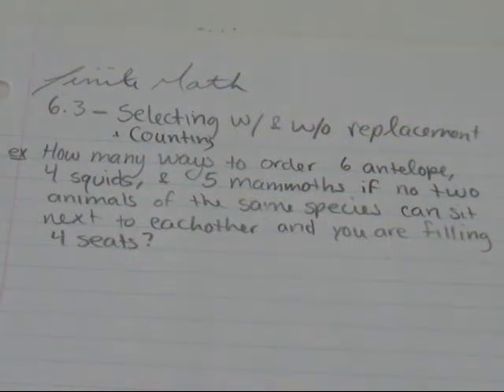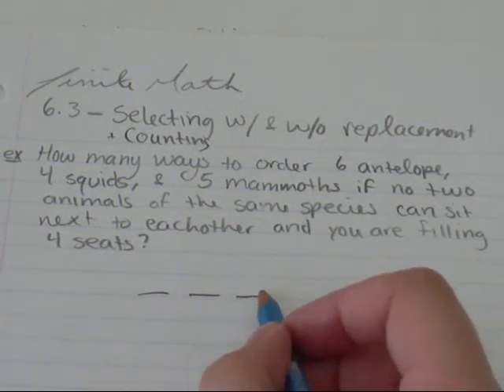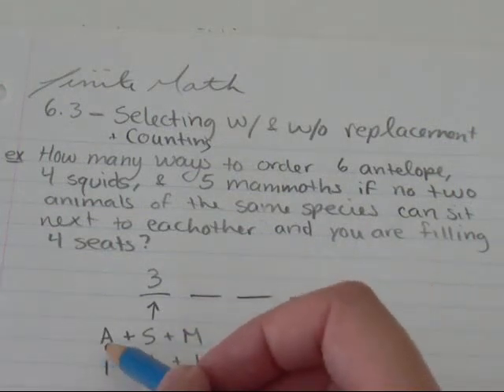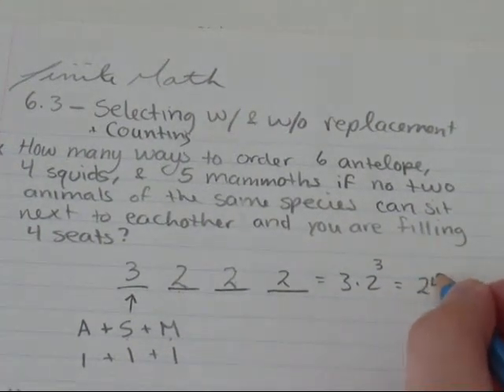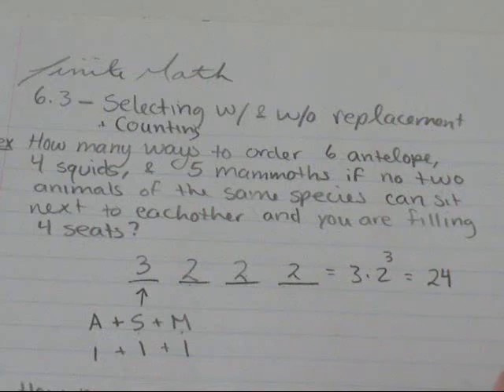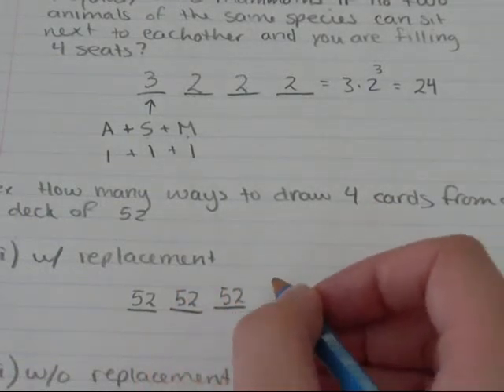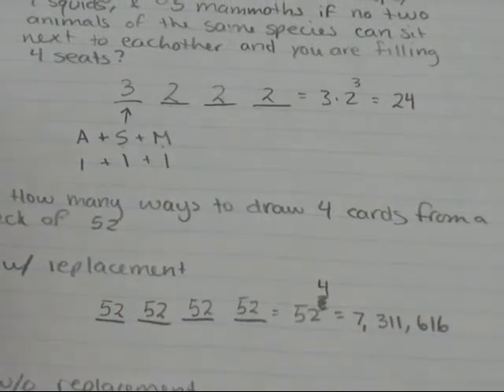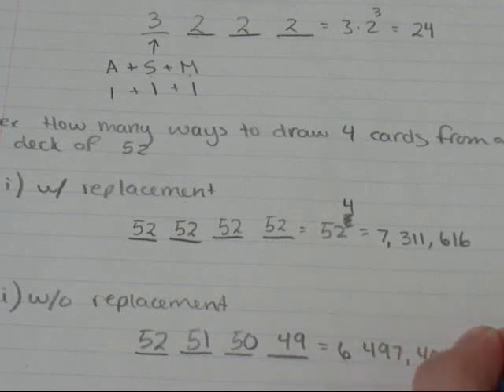Finite Math 6.3 - Word Problems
Finite Math 6.3 - Word Problems counting with without replacement